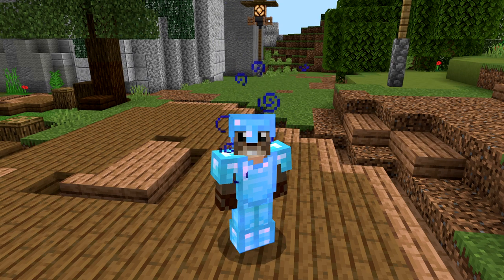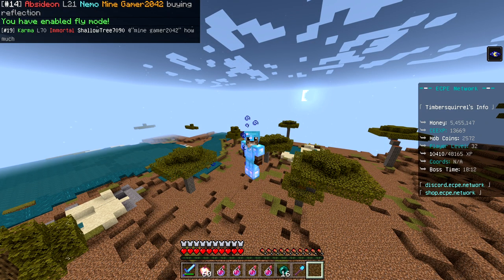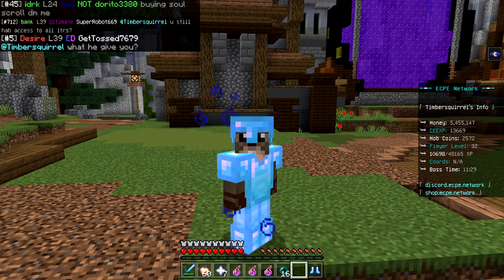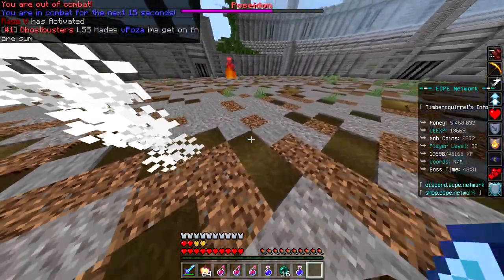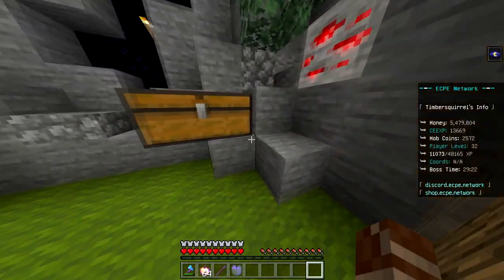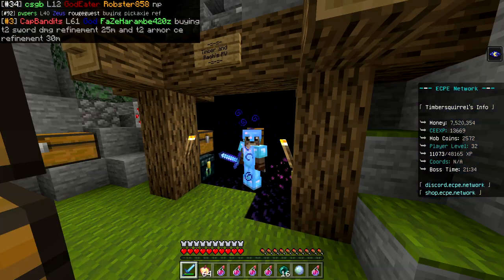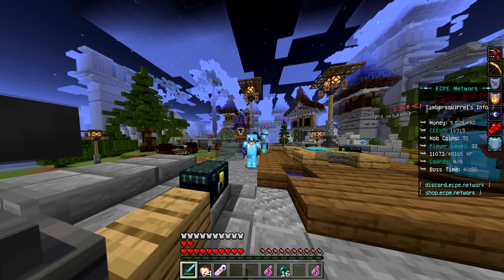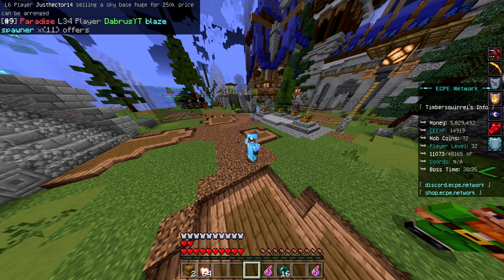How I got $200,000,000 in 15 seconds (New OP Event) - MCPE Factions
IP: ECPEHub.net (default port)

Factions is a competitive PvP experience that lets players team up by creating and joining different factions. Players within the same faction work together to gather resources, build bases, protect their claim, go outpost to PVP and gain strength, and get rich by farming.

ECPE Links:
IP: ECPEHub.net